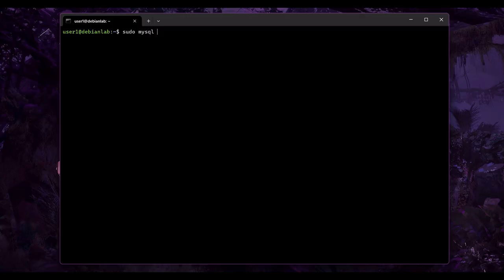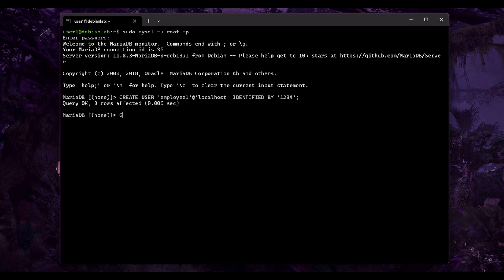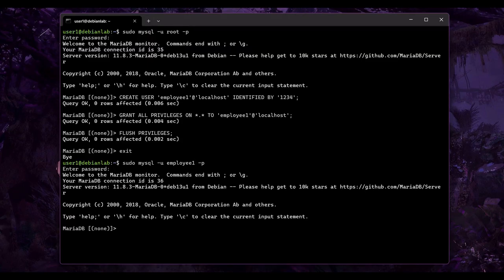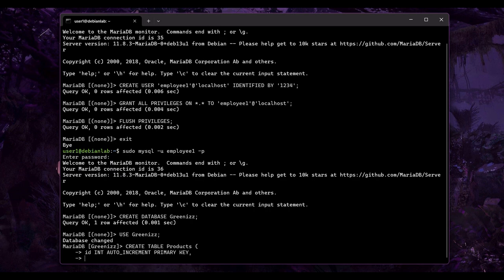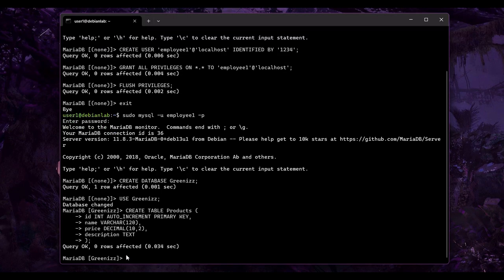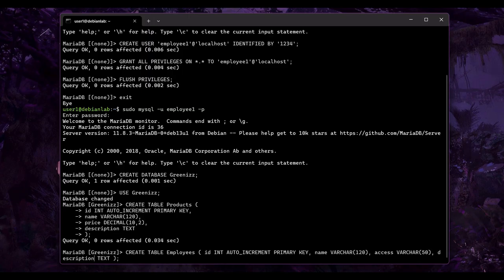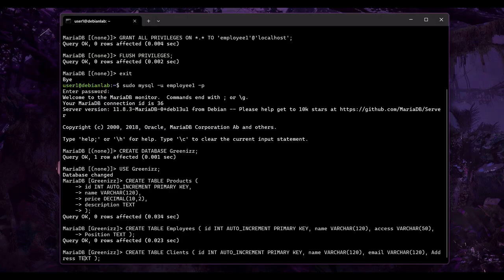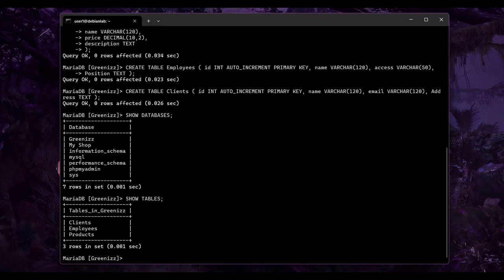MySQL & MariaDB on Linux: Essential SQL Commands for Beginners Part 1 Create Tables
Building on our open-source database foundation, this tutorial transitions from environment setup to relational management by configuring MySQL and MariaDB on a Linux Debian system. The walkthrough covers the essential workflow of establishing secure access through SQL user creation, initializing a structured database, and architecting tables with a clear understanding of data types such as VARCHAR, INT, DECIMAL, and TEXT.

0:35  Entering MariaDB
0:50  Creating new user
2:40  Entering again with new user
3:05  Creating a Database
3:25  Creation of Tables
4:00  The data types in SQL
8:20  Visualize Databases
8:53  Visualize Tables